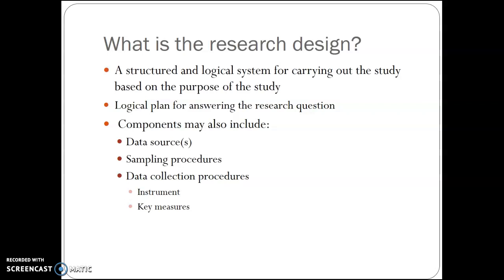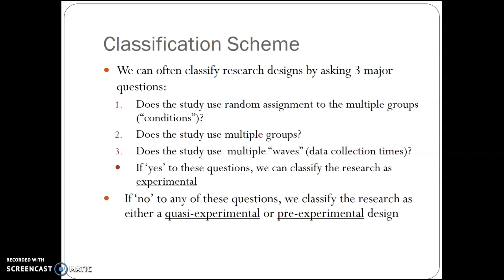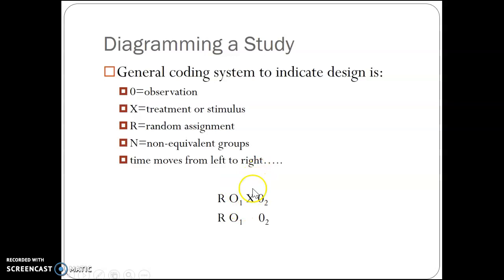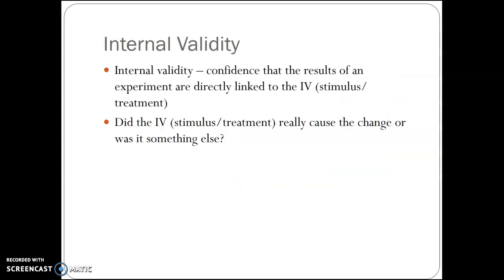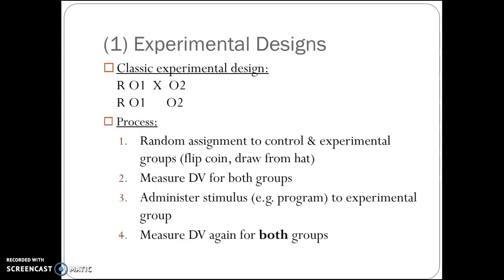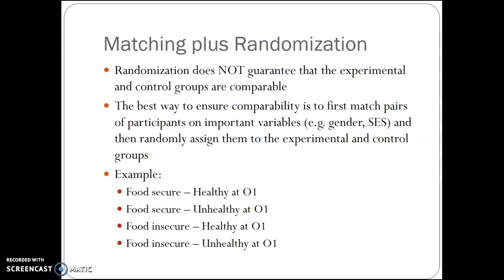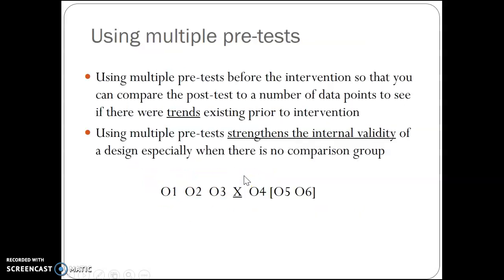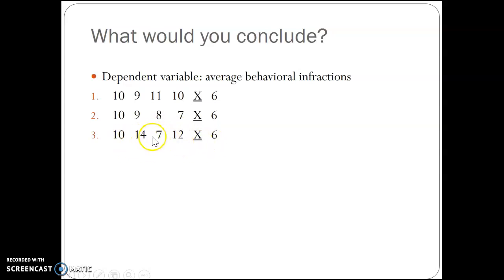Research Designs - Background